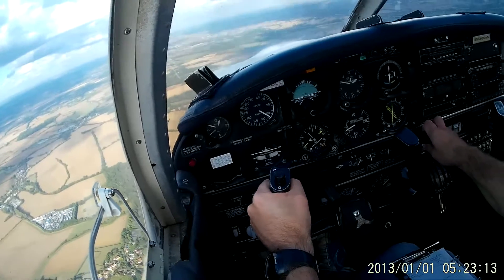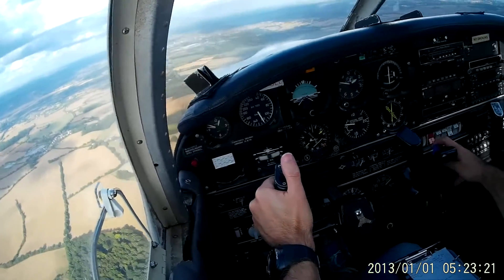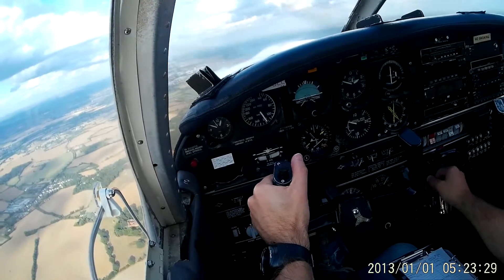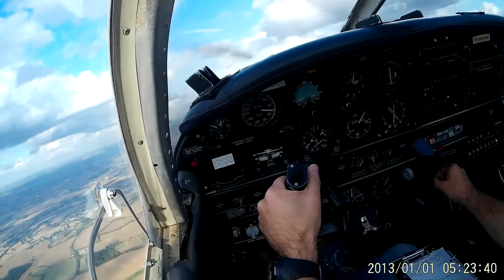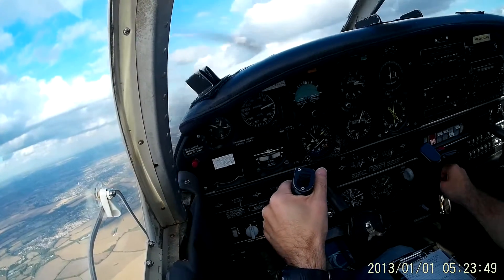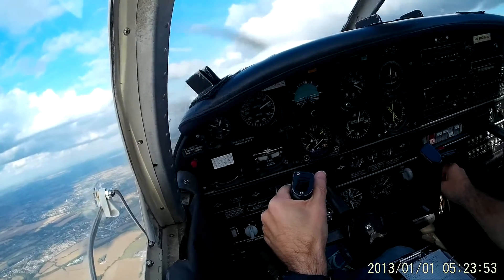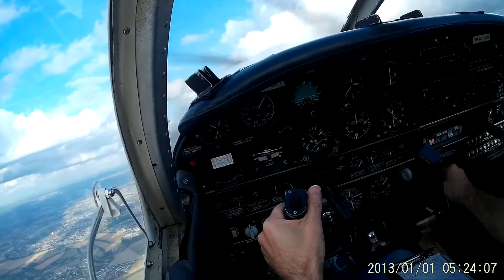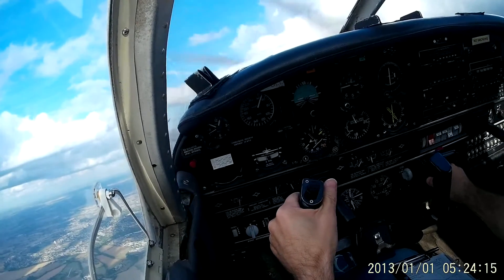Arrow Climb Stall Test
Ever wondered what your safety margin really is when you're in the climb just after take-off? Well, I decided to find out what the Arrow II can do when pushed to the limit.